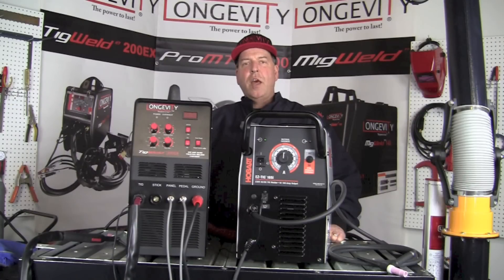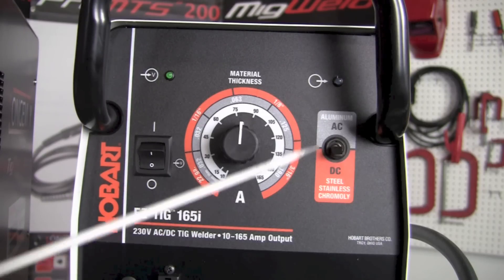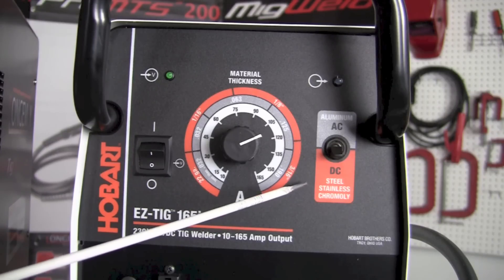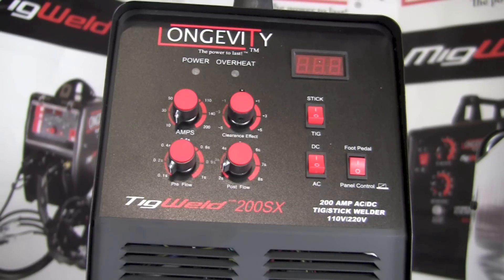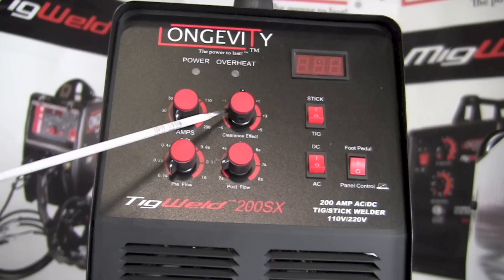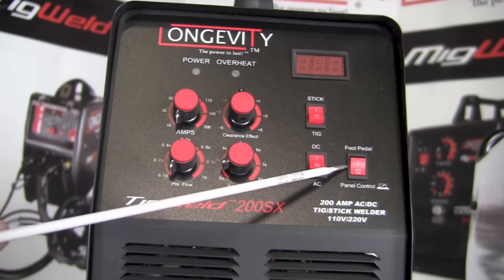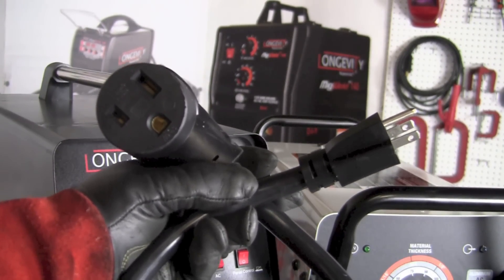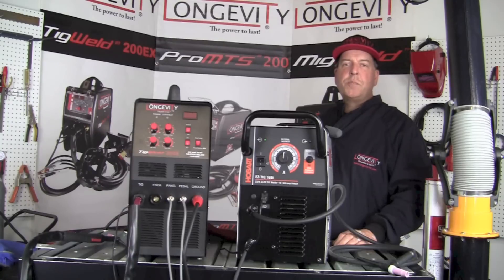HOBART EZ TIG 165I AND LONGEVITY 200SX COMPONENT AND EQUIPMENT COMPARISON PART 2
In this episode of the Longevity Learning Lab, Scott goes deeper into comparing the two machines, the TIGWELD 200 SX and the Hobart Ez Tig 165i - both acdc tig welding machines.